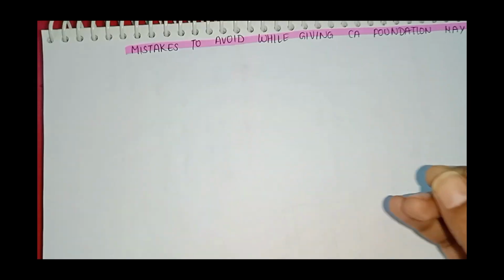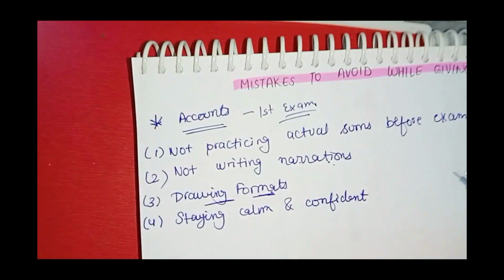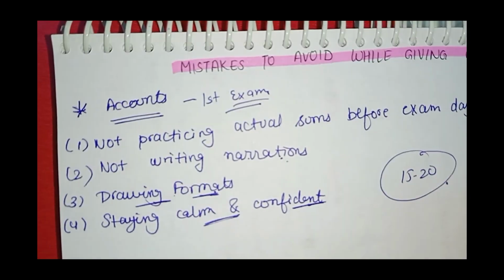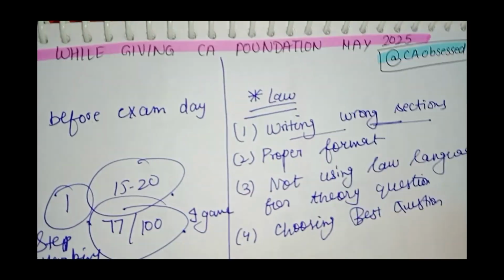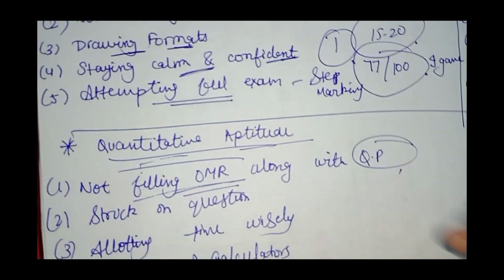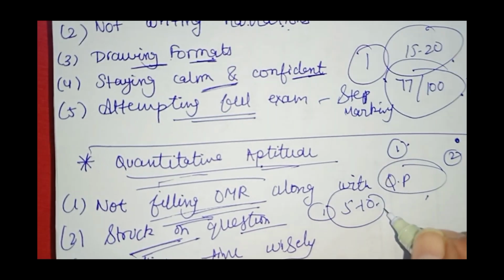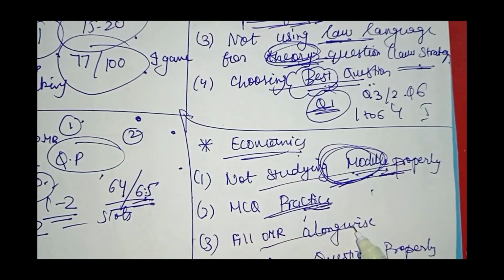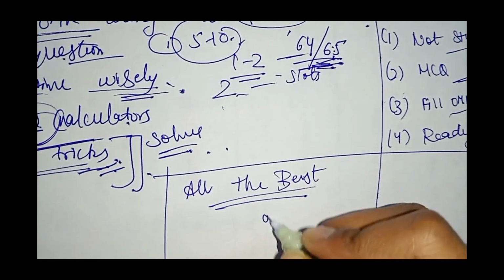MISTAKES TO AVOID IN CA FOUNDATION MAY 2025 EXAMS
Hi everyone 🌟 @CAobsessed

In this video I've shared subject wise mistakes that you should avoid while writing your ca foundation may 2025 exams. I really hope this video would be helpful to you 🙏🏻

Also comment about what you need else. I'll definitely try to help you 💕